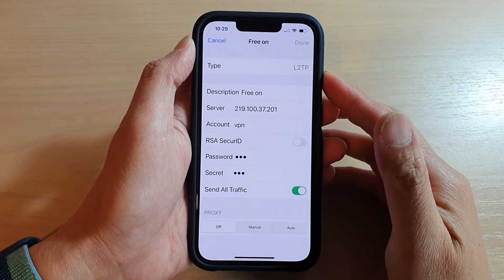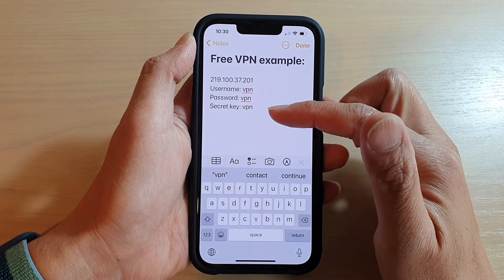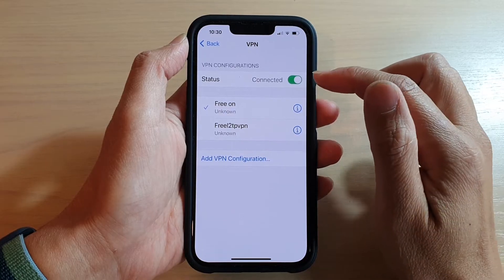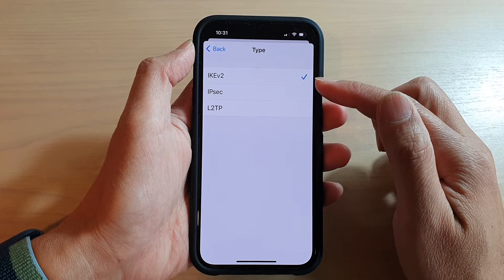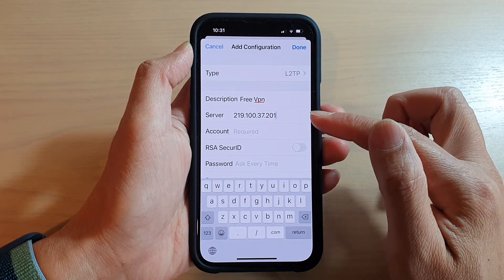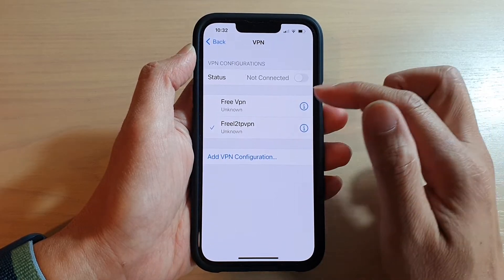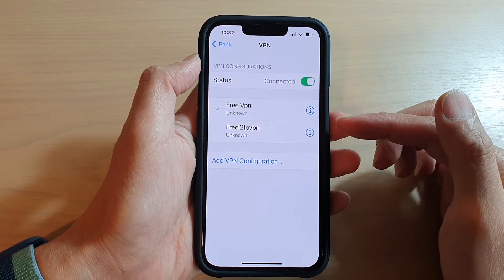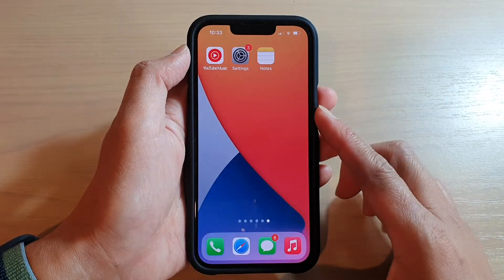iPhone 13/13 Pro: How to Setup a VPN Connection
Learn how you can setup a VPN connection on the iPhone 13 series.